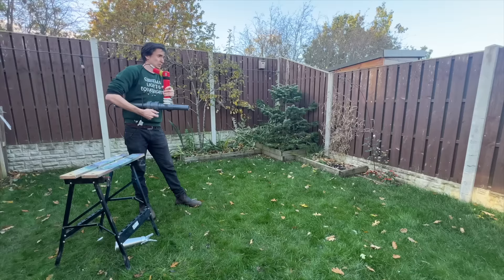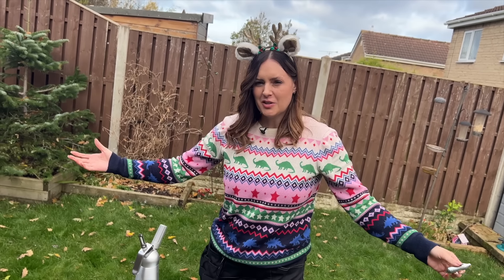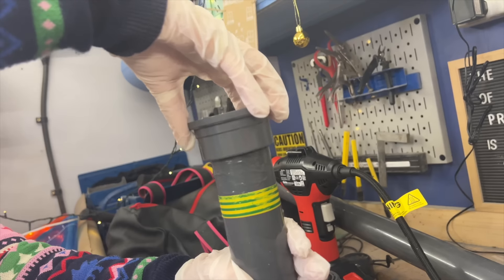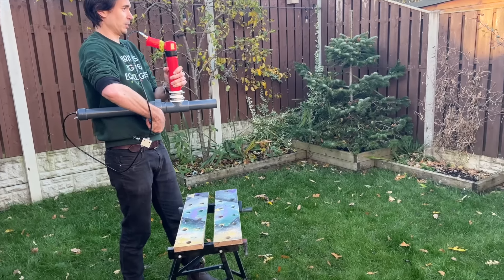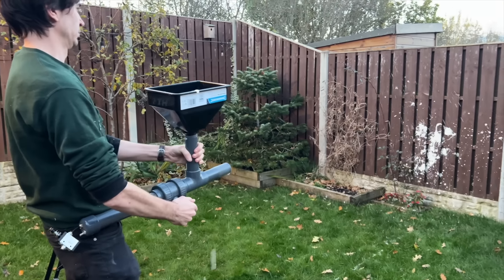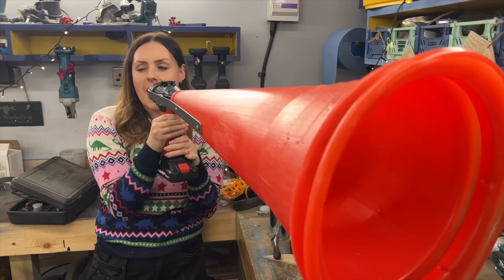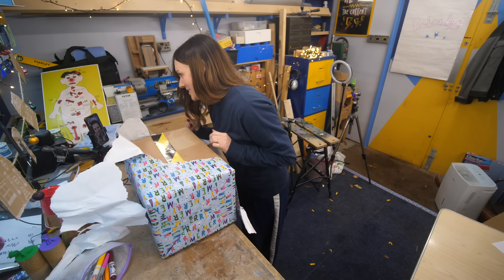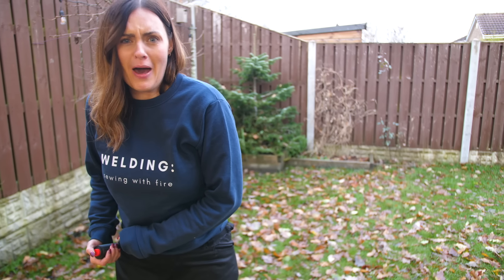We built an Ice Cream BLASTER!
It's Youtube Makers Secret Santa time again, and this year we are making an Ice Cream Blaster for @BrothersMake see it in action

A big THANKS to the MTA for suppprting our work

You can follow Ruth and Shawn on Instagram and Twitter:
Ruth

Shawn
@shawnmakesthings (Instagram)
@shawnmakes (Twitter)